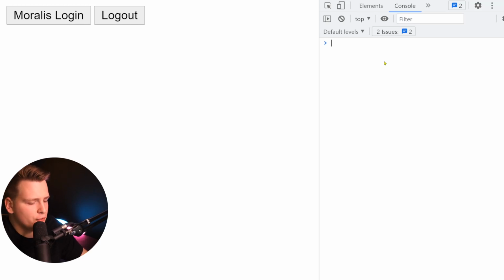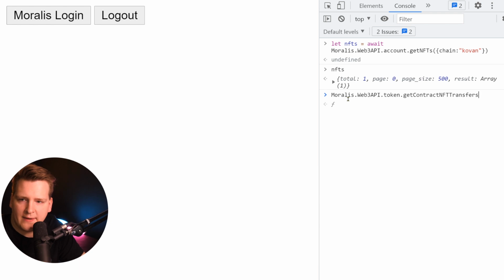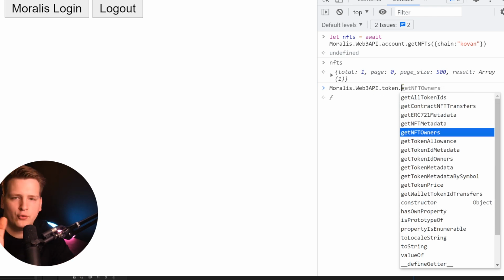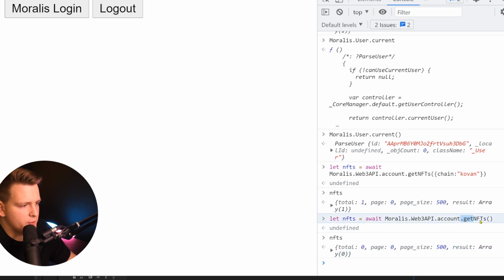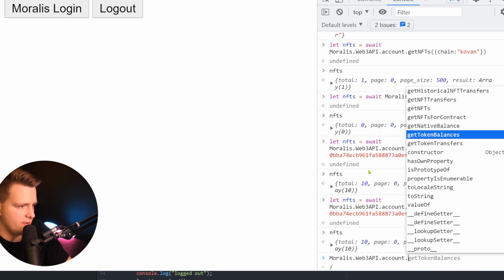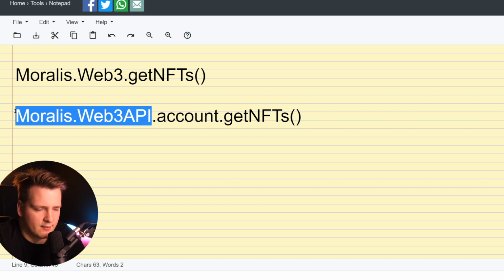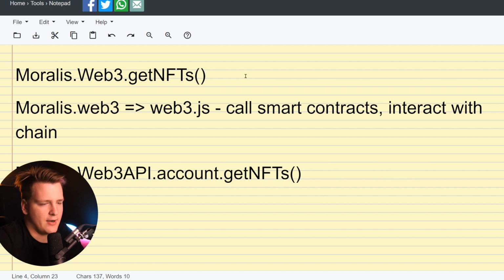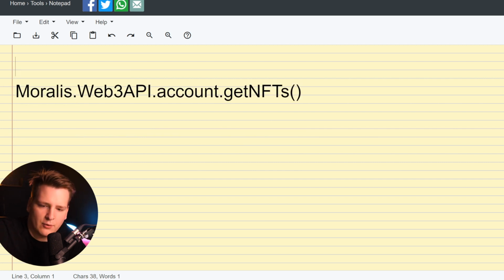Moralis SDK Big Update - (learn Moralis.Web3API asap)